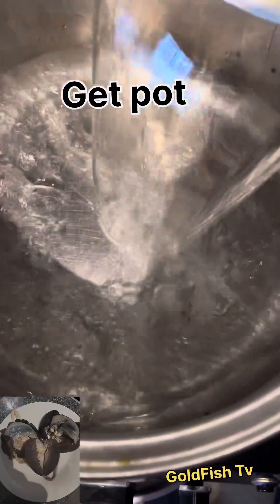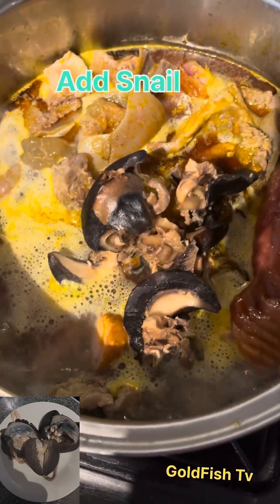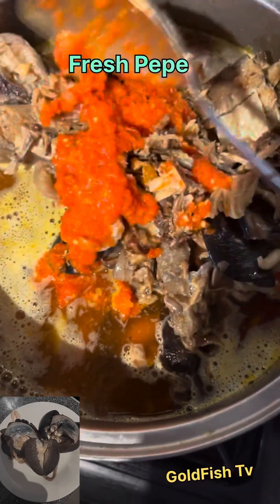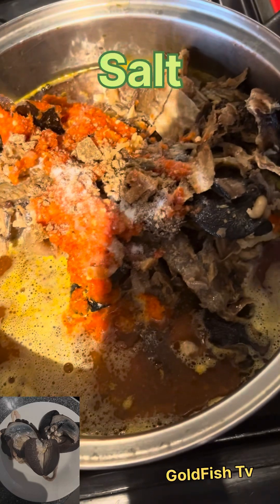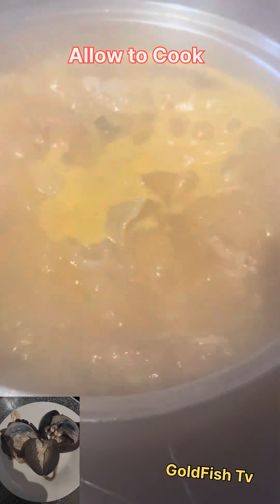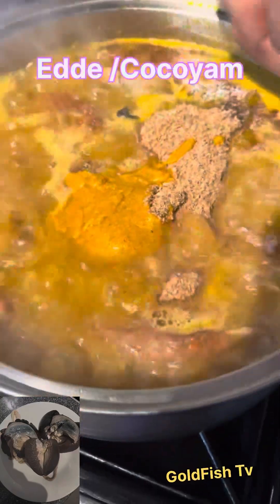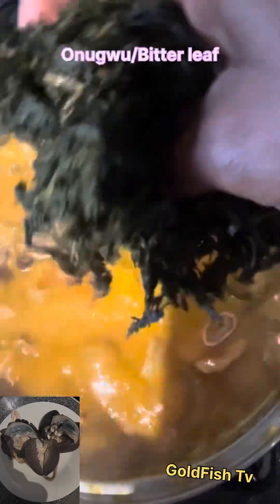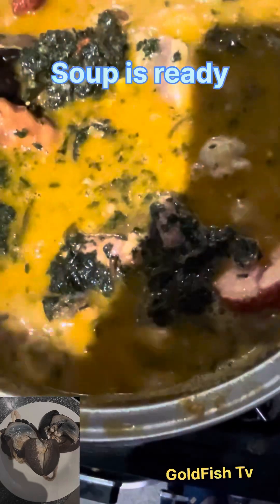ONUGWU (Bitter Leaf )SOUP RECIPE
HOW TO PREPARE ONUGWU /Bitter Leaf SOUP RECIPE.